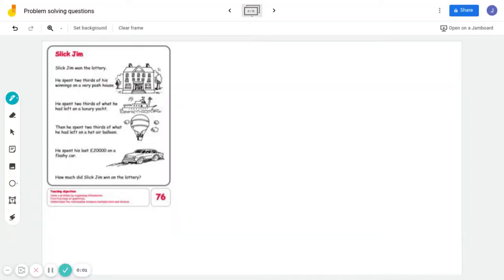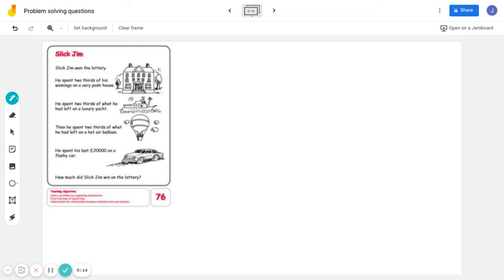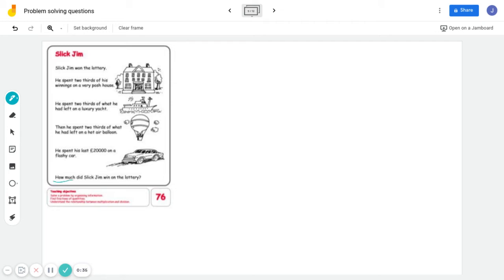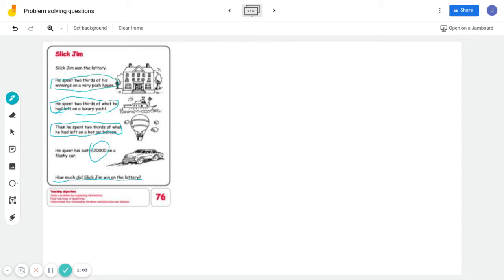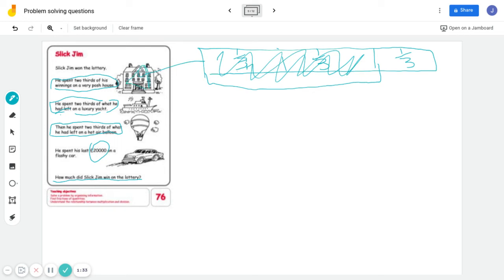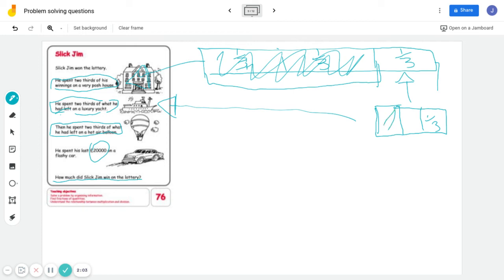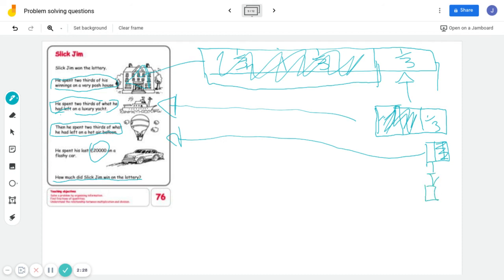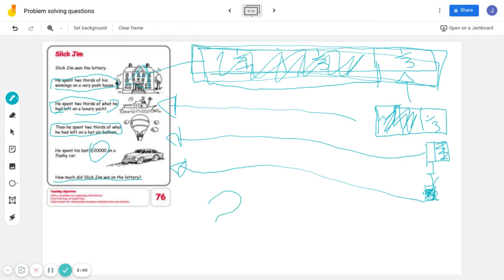Slick Jim - explanation